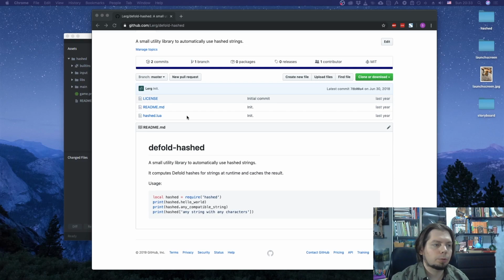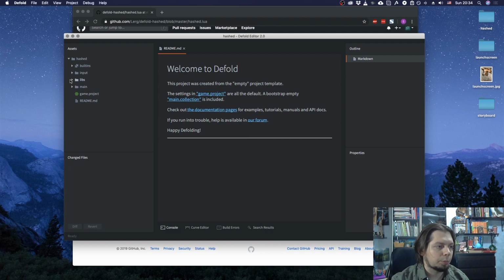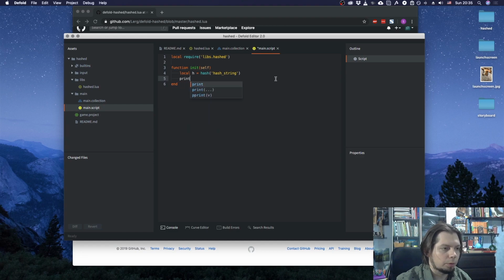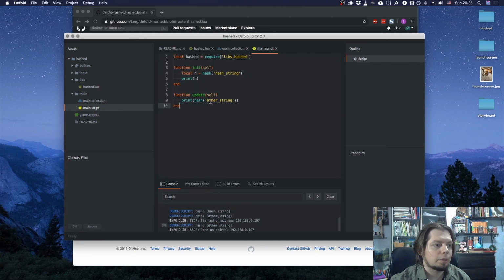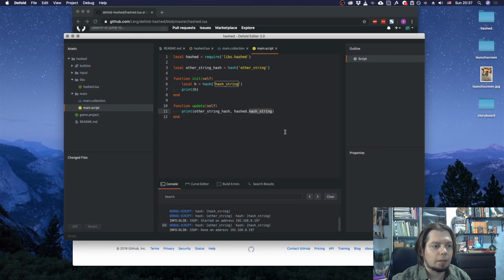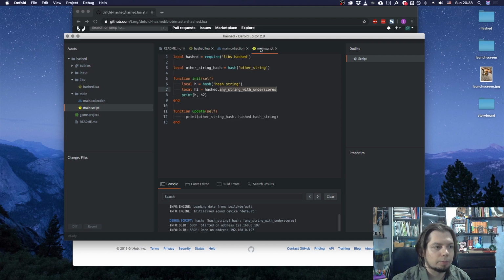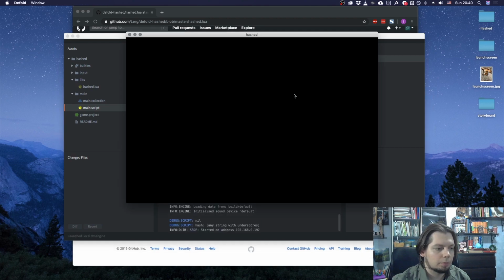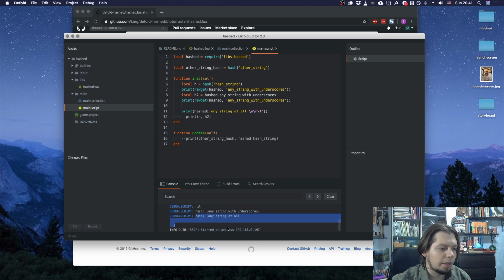Hashing in Defold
Showcasing a small library to automatically hash strings in Defold.